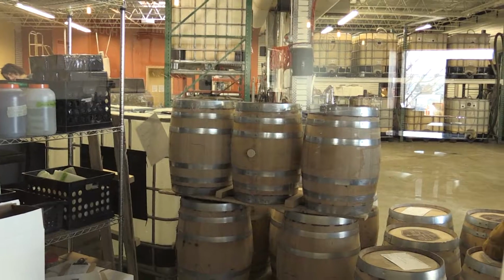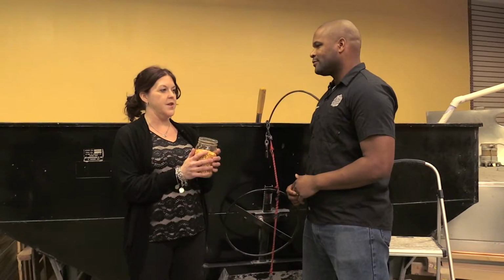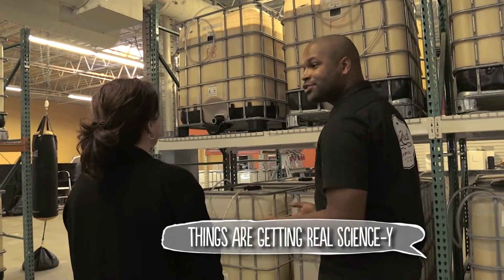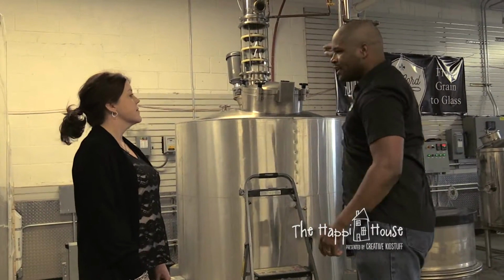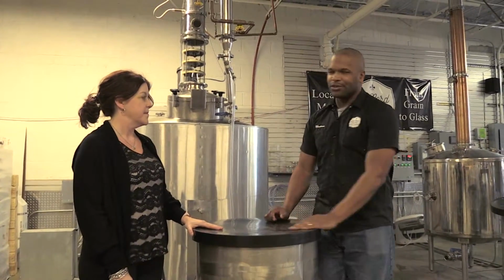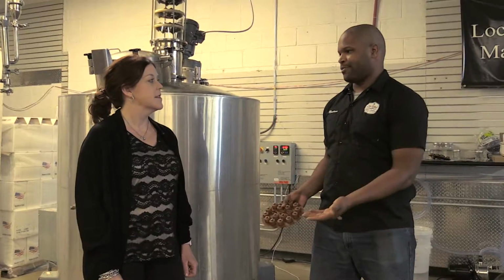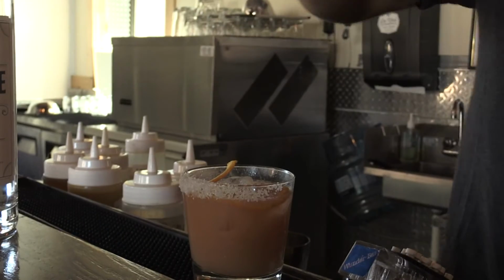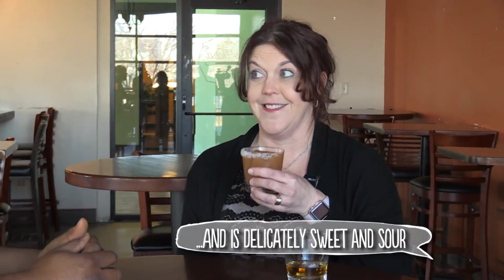Inside Du Nord Distillery - Episode 222